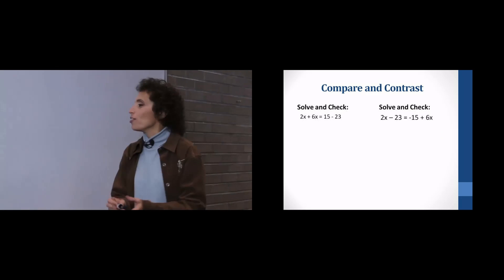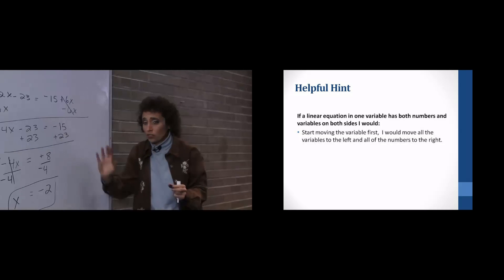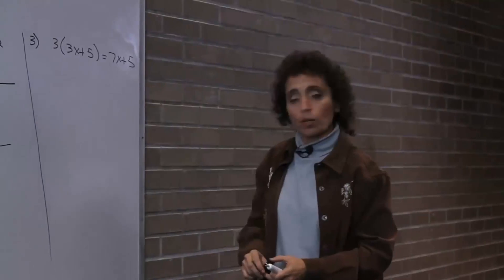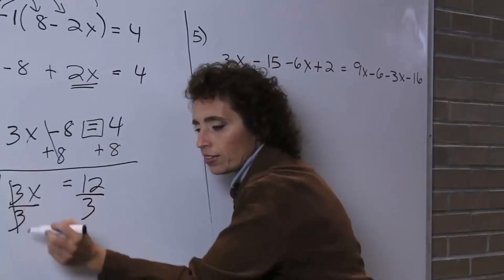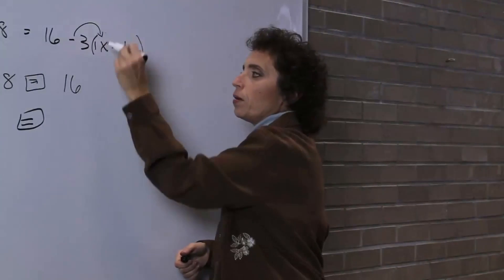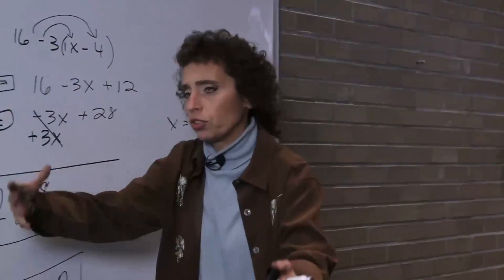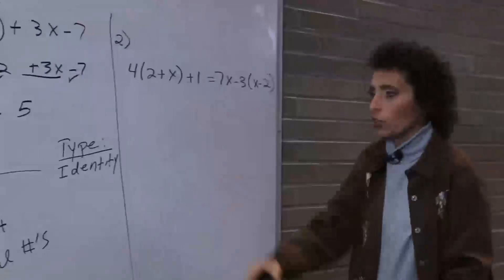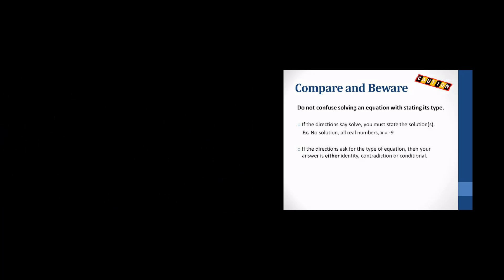More Equation Solving